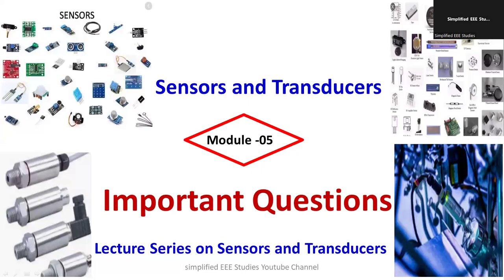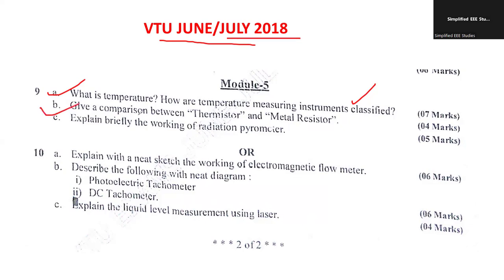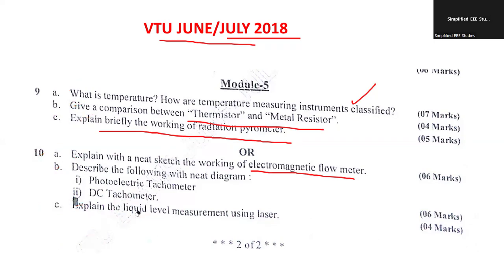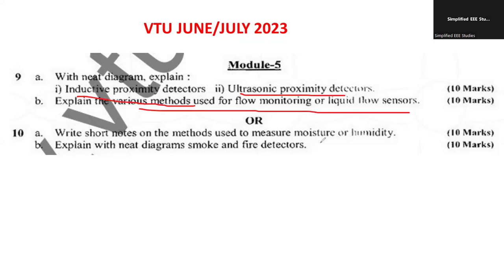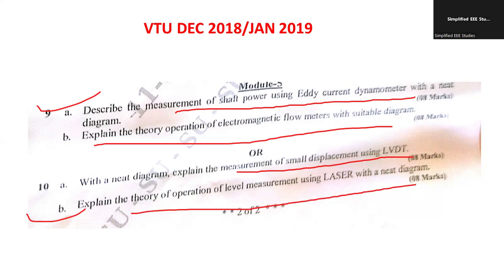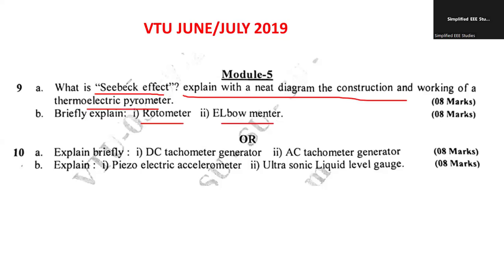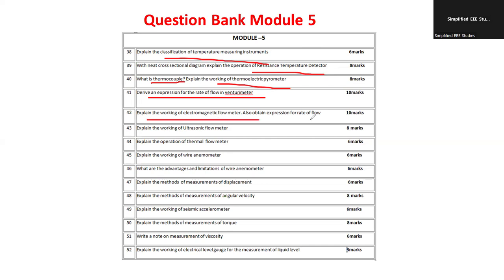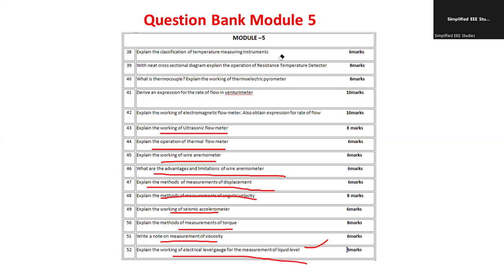Important questions from Module -5 Sensors and Transducers | Previous year question paper discussion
Telemetry
Data acquisition
Mesearurement of temperature
Pressure measurement
Force measurement
Viscosity measurement

Dear all,
Sensors and Transducers | Module 5 Important Questions and Solutions | VTU | Measurement of Force, Pressure, and Mechanical Parameters

In this video, we discuss the most important questions and solutions from Module 5 of the Sensors and Transducers course, focusing on the measurement of force, pressure, and mechanical parameters. Tailored for VTU students, this video provides a comprehensive guide to understanding key concepts and mastering the topics crucial for your exams.

📚 What You’ll Learn:

Module 5 Key Concepts: Overview of sensors and transducers used in measuring force, pressure, and mechanical parameters.
Exam-Focused Questions: A deep dive into frequently asked questions from previous VTU exams, ensuring you cover all critical topics.
Detailed Solutions Explained: Step-by-step answers with clear explanations to help you fully grasp these complex concepts.
Exam Preparation Tips: Effective strategies and study tips for scoring well in your VTU exams.
This video is a must-watch for anyone looking to strengthen their understanding of Module 5 and excel in their VTU exams. Don’t miss out on valuable insights that can boost your performance!

📌 Chapters: 0:00 Introduction to Module 5: Measurement of Force, Pressure, and Mechanical Parameters 3:00 Key Concepts Recap 7:00 Important Question Paper Analysis 15:00 Detailed Solutions and Explanations 22:30 Tips for Effective Exam Preparation 26:00 Summary and Final Tips